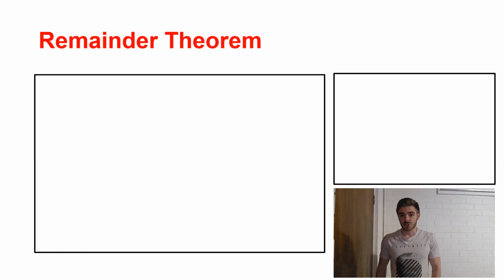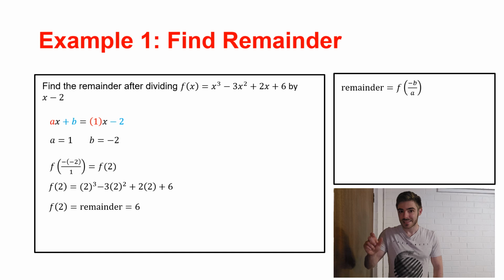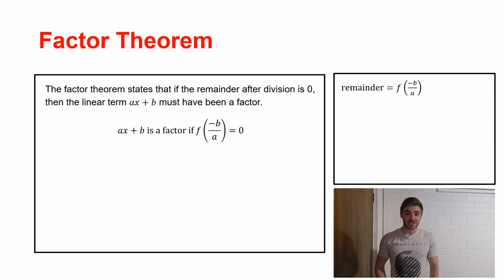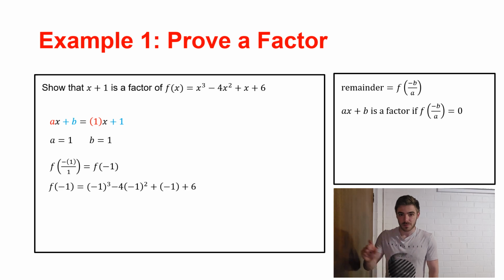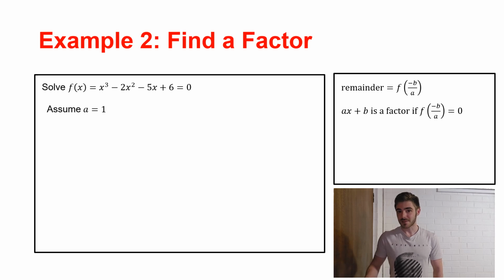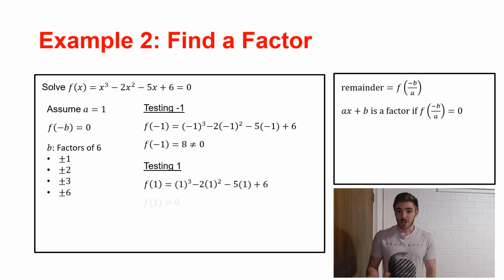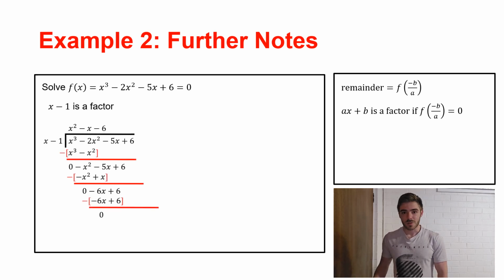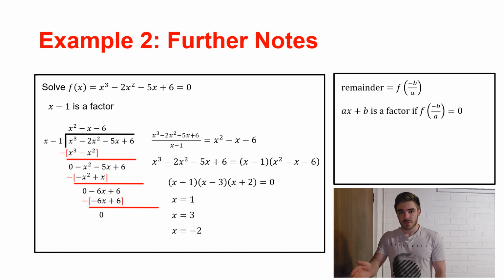Math Methods Remainder and Factor Theorem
Chapters:
0:00 Intro
0:21 Remainder Theorem
0:48 Example 1: Find Remainder
1:20 Example 2: Solving Literals
2:09 Factor Theorem
2:45 Example 1: Prove a Factor
3:15 Example 2: Find a Factor